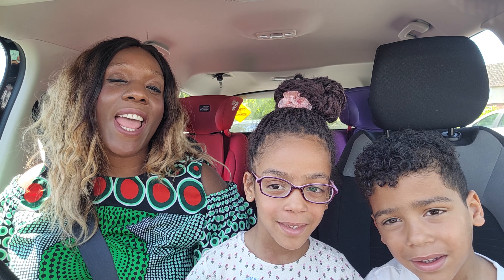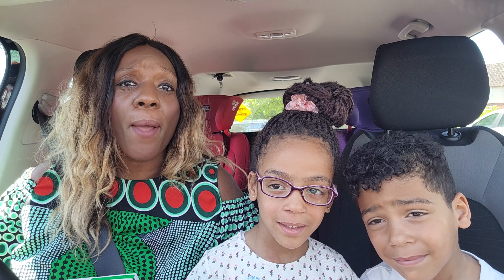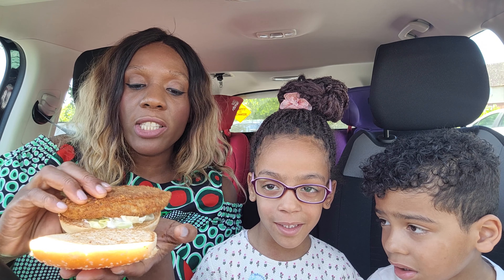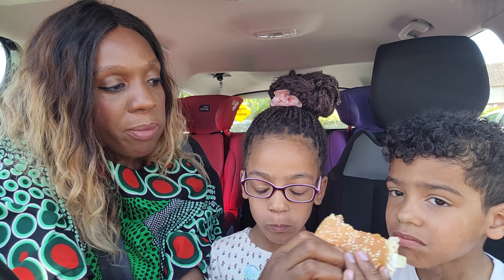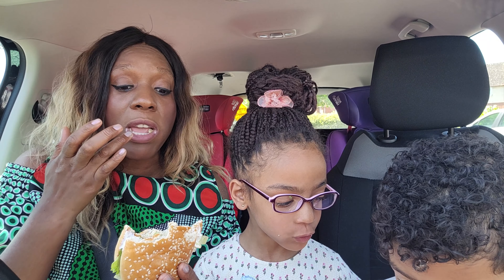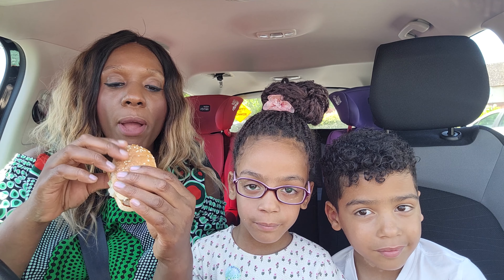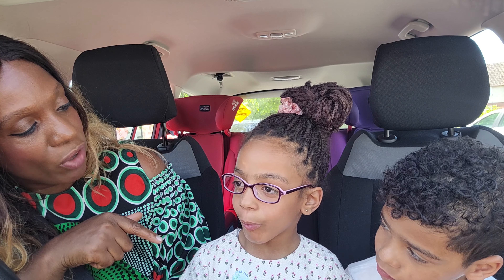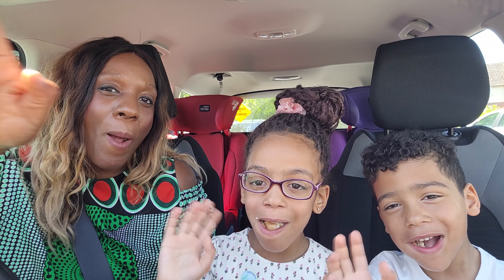New KFC Vegan Zero Chicken Burger Vs Mini Fillet | Very First time | American Fast Food Review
New KFC Vegan Zero Chicken Burger Vs Mini Fillet | Very First time | American Fast Food Review | Gur Eats

In this video, I taste the New KFC Vegan Zero Chicken Burger for the very first time and compare it to the KFC Mini Filet.